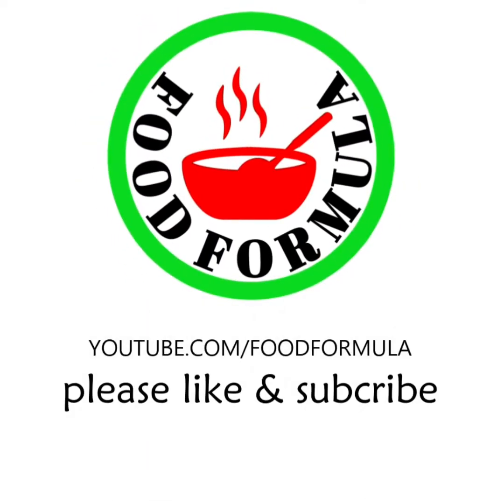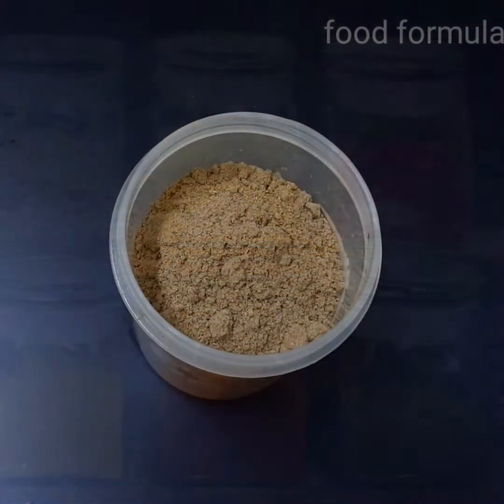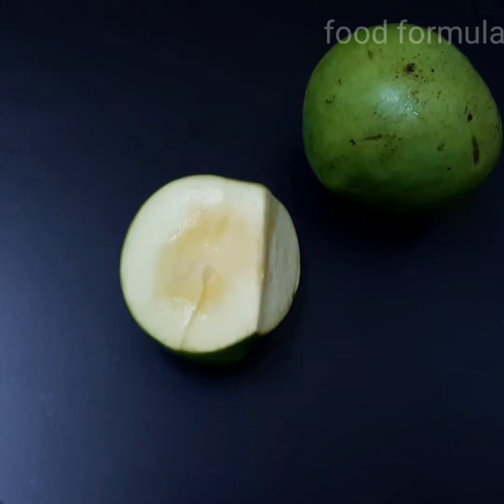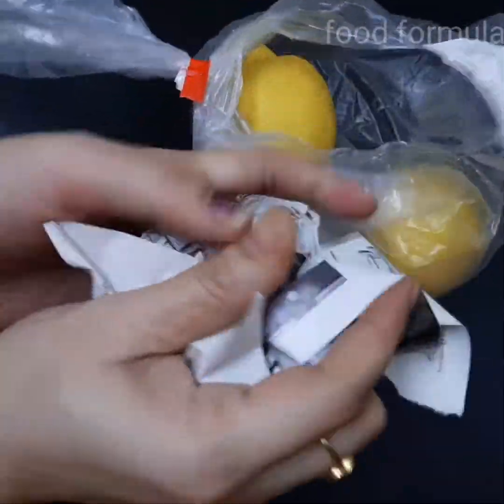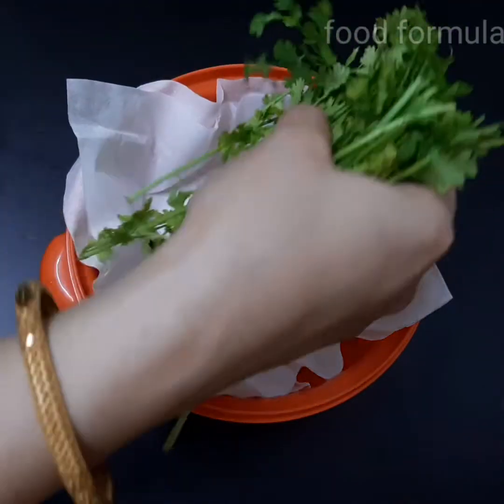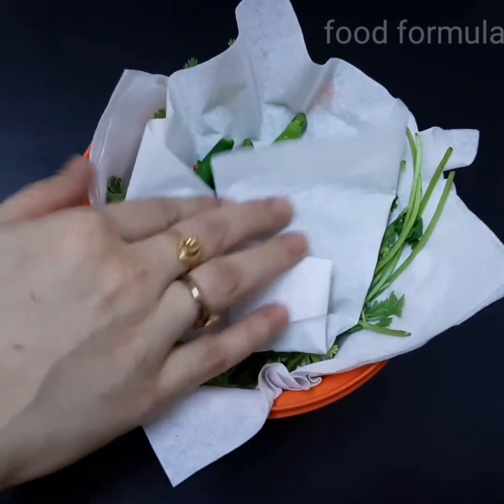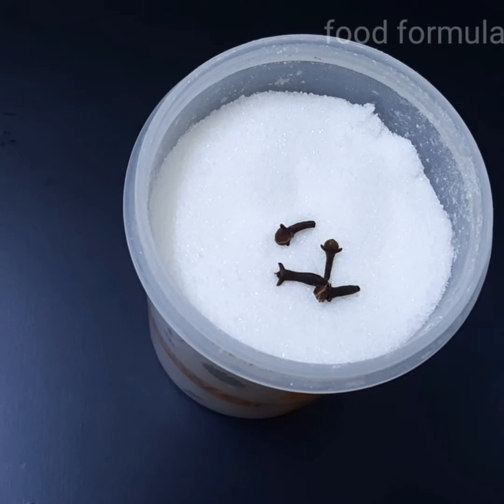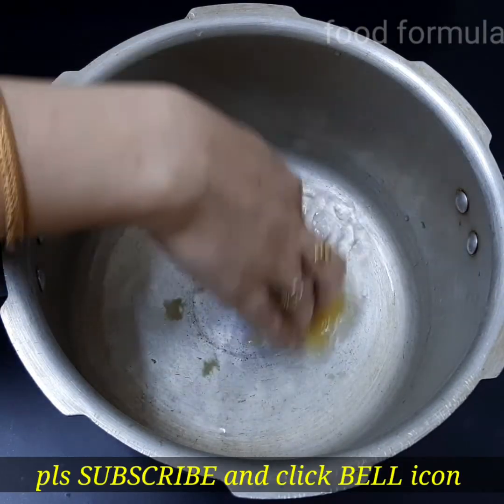ఎంతగానో ఉపయోగపడే 10 ముఖ్యమైన చిట్కాలు | 10 important tips to follow in kitchen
Hi friend, in this video i would like to show you how to make very useful kitchen tips and tricks which is very quick and simple  .